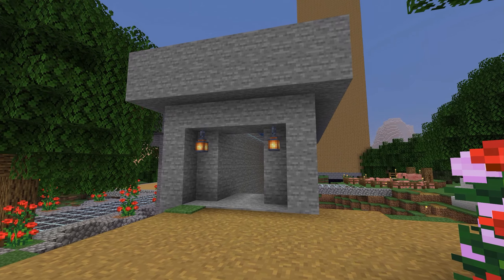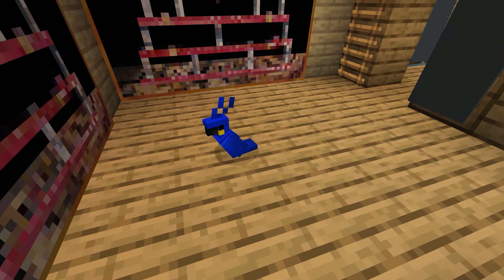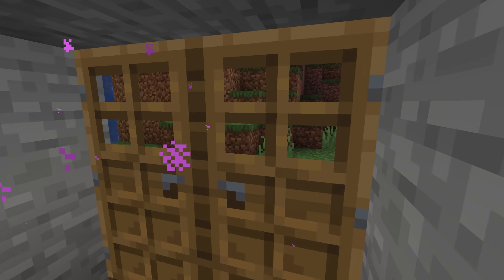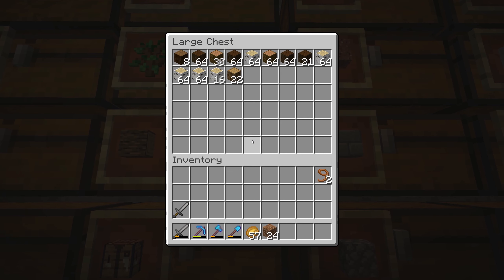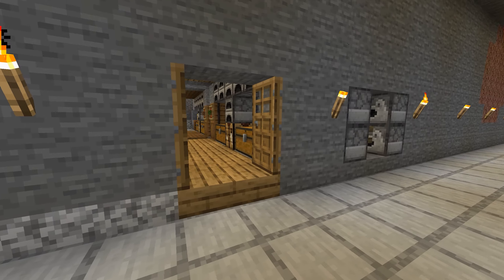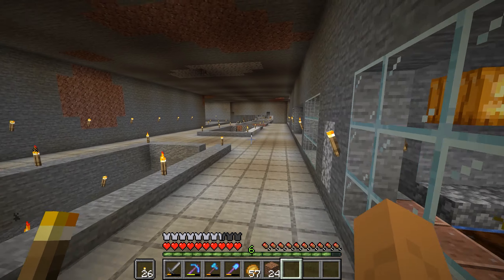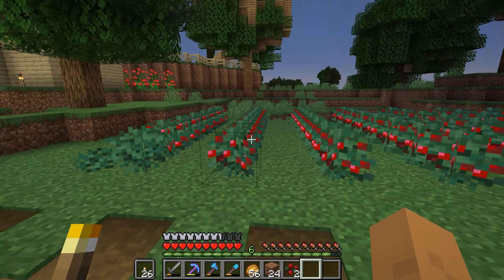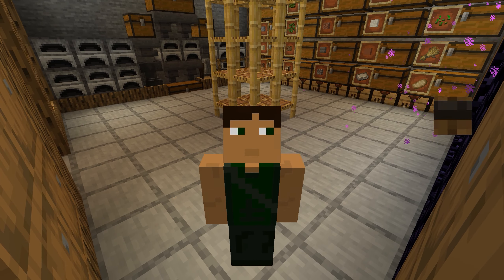Minecraft Let's Play : Episode 46 ~ My NEW Storage Room!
10 minutes of fun time :) I'm happy to have a NEW Storage Room!

I am a Christian and a follower of our Lord and Savior
Jesus Christ :)

My Sister - Molly's Channel:
Twitter - Delightful Reviews (Arrowgirl99)